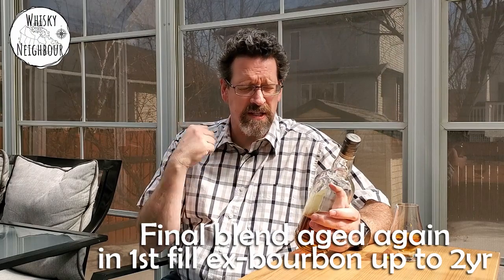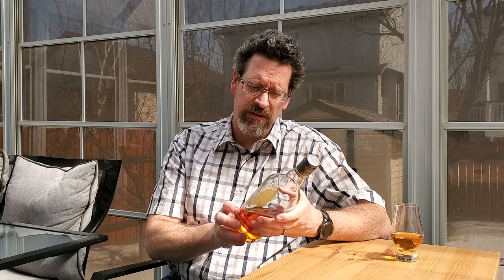Forty Creek Double Barrel Reserve Canadian Whisky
Episode 165. Found a little more time this weekend, so I grabbed a Canadian. I wanted more from this bottle. Yes, it has some character with oak and spice, but mostly it has layers of sweet vanilla, caramel and brown sugar. Have you tried this? Is this a go to style for you?